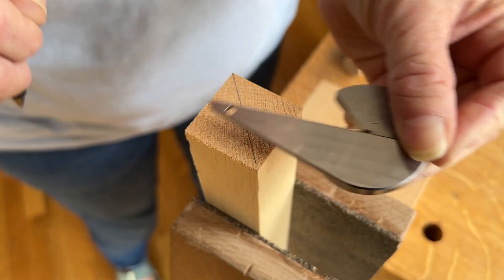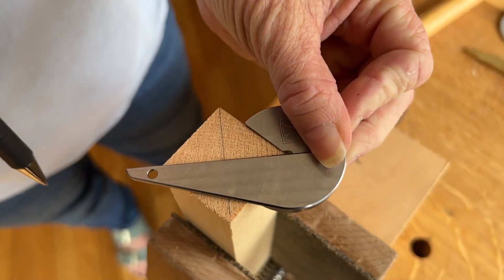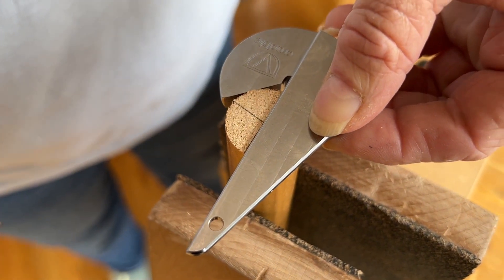About the Crucible Center Square